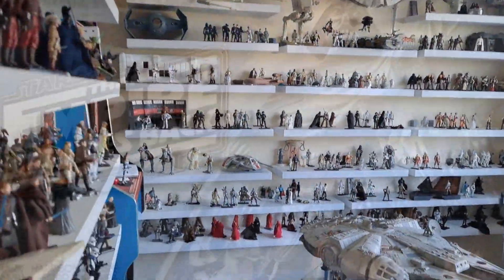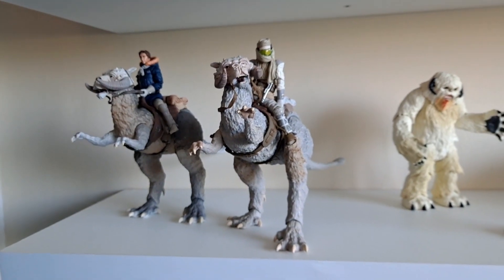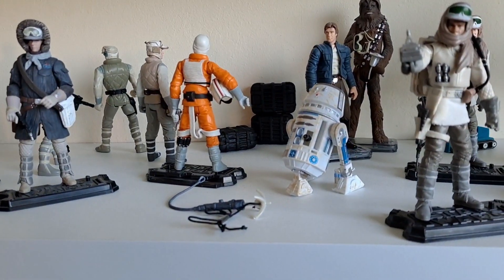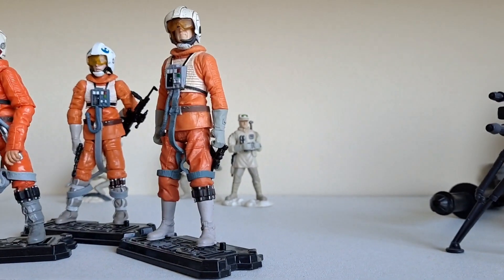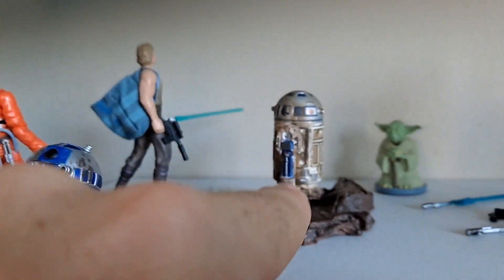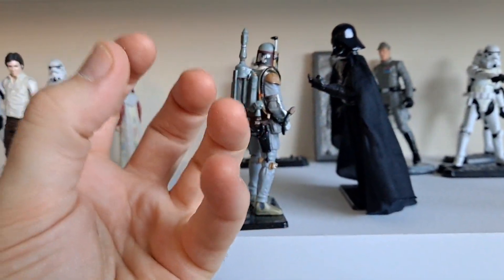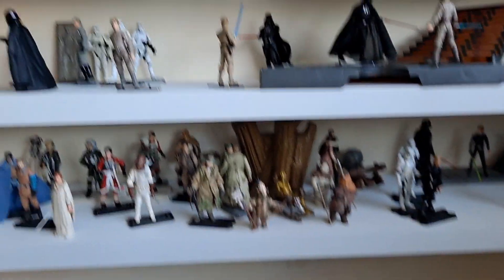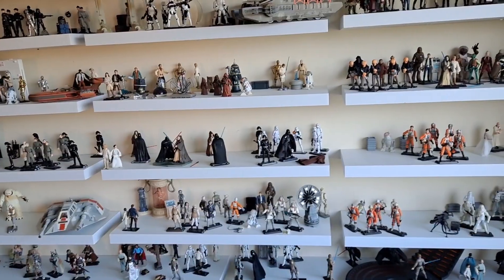Episode 5 | THE EMPIRE STRIKES BACK | Star Wars 3.75 ROOM TOUR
Not much to say really...  other other than for me (and MANY others) The Empire Strikes Back is just the BEST Star Wars film ever made.  (and one of the greatest sequels of all time!)